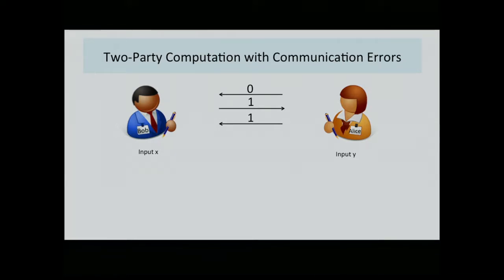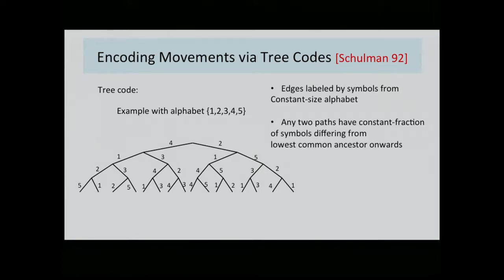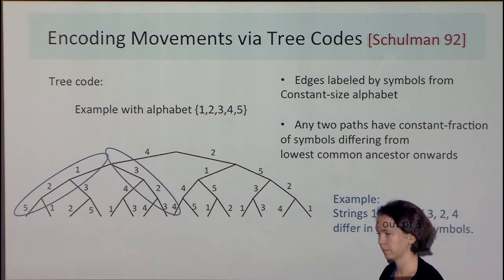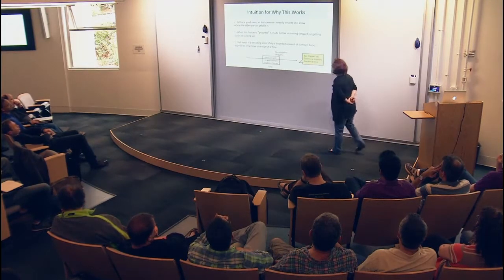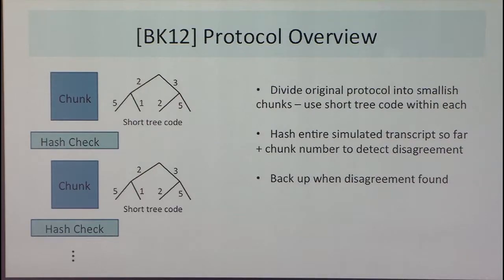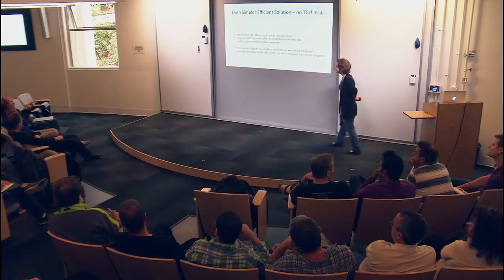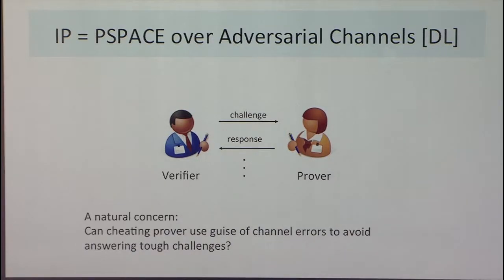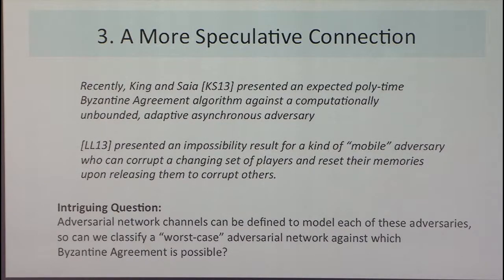Noisy Connections: A Survey of Interactive Coding and Its Borders with Other Topics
Allison Bishop, Columbia University
The Mathematics of Modern Cryptography